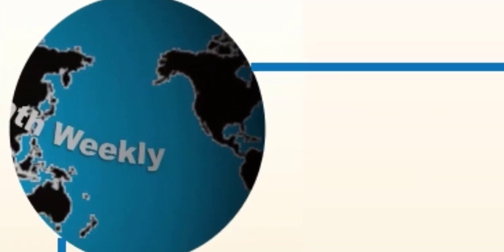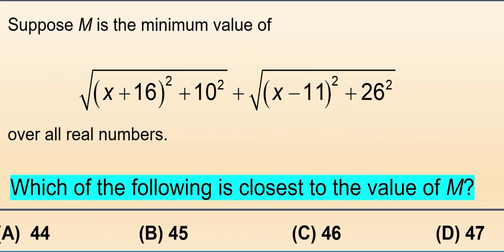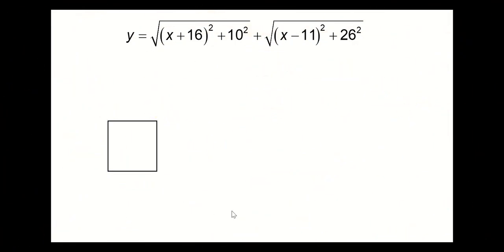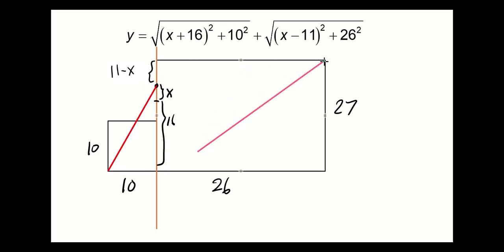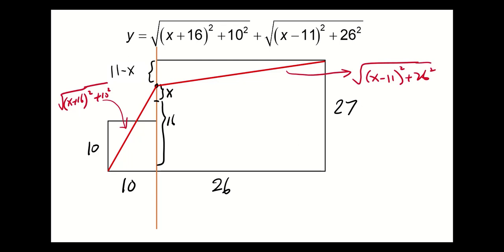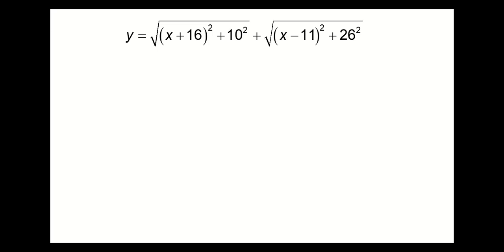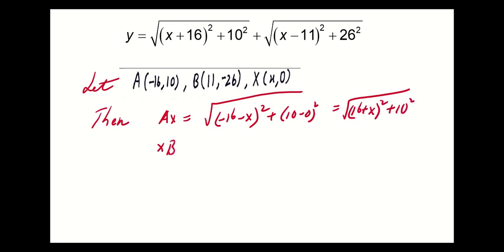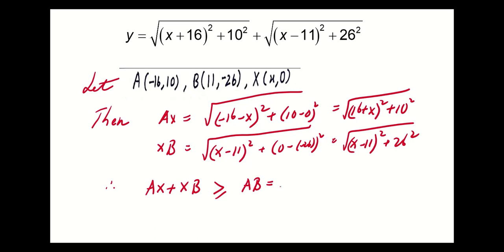Solving the Sum of Two Square Roots Minimum Value Problem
Description: In this video, we delve into a question that asks for the minimum value of an expression involving the sum of two square roots. The question presents four options, and we work through the problem step-by-step to determine which option is closest to the value of M. We explore different methods to solve the problem, including geometry and construction, and provide a detailed explanation of each step. Additionally, we showcase a colleague's animation and look at other people's solutions to gain a deeper understanding of the problem. Join us as we work together to solve the Sum of Two Square Roots Minimum Value Problem.